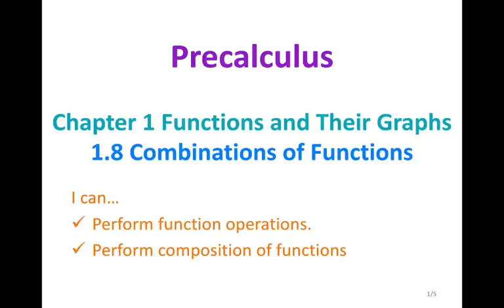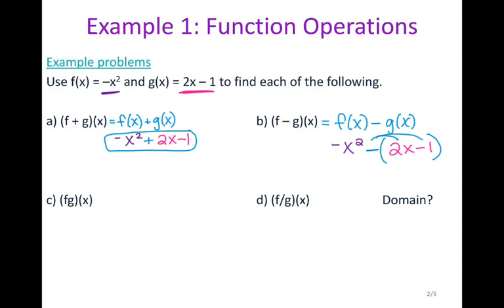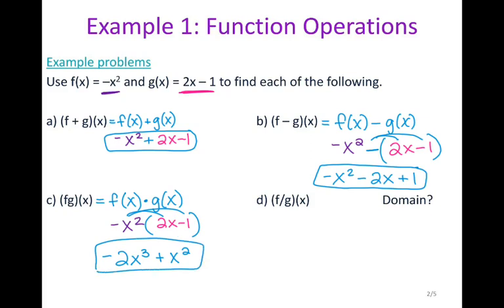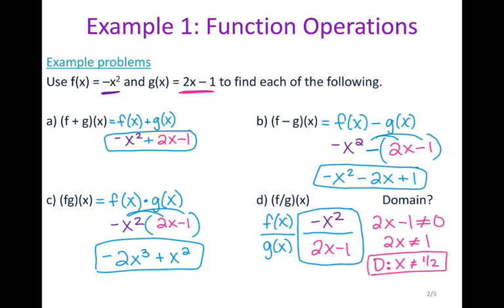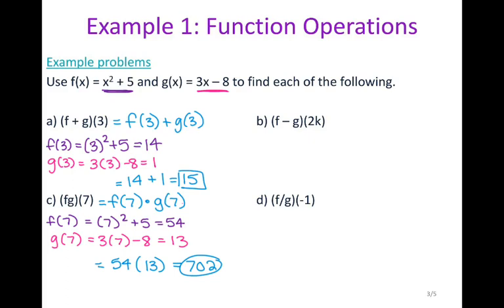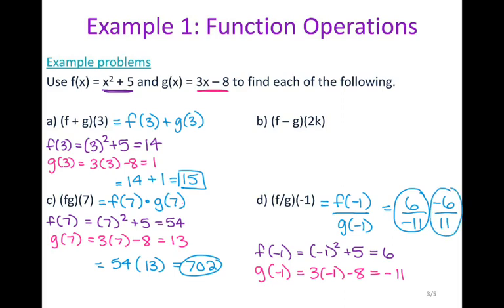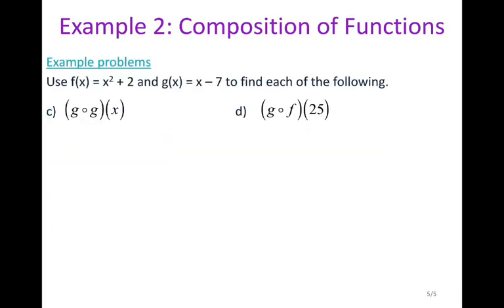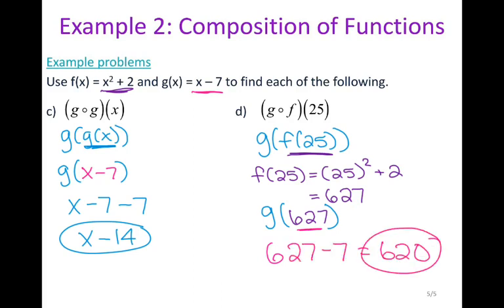Precalc 1.8 Function Operations and the Composition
This video goes over the 1.8 notes. It covers function operations with numbers and expressions as well as taking the composition with numbers and expressions.